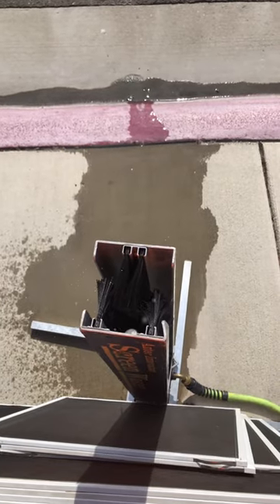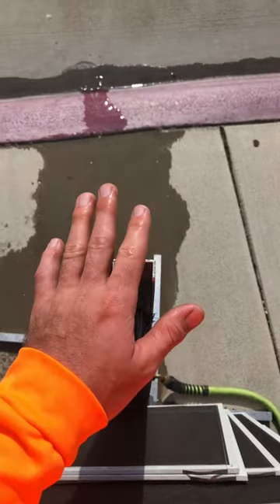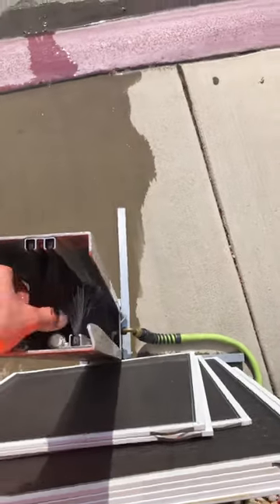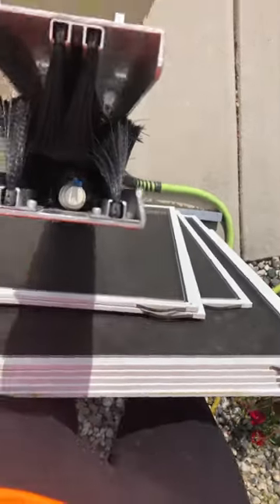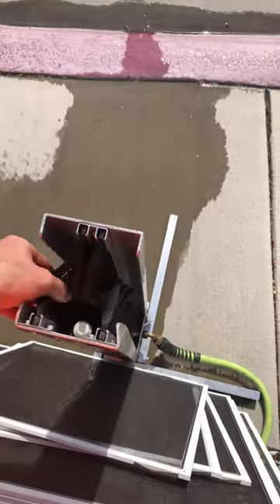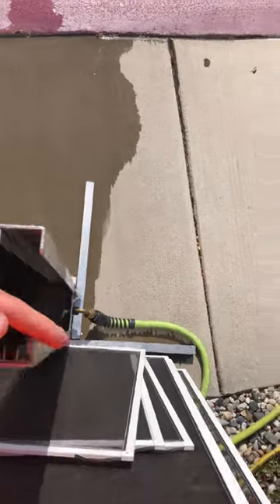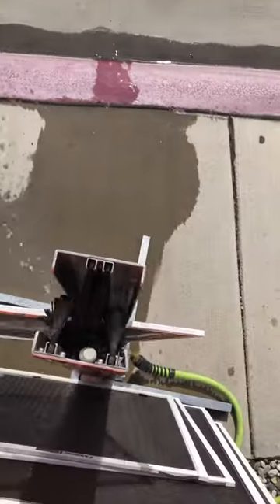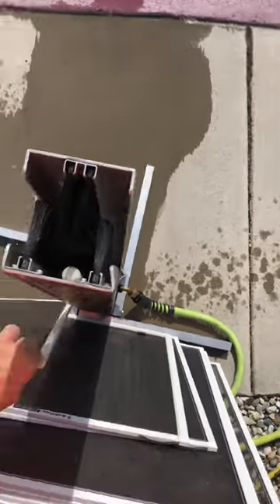How to [Window cleaning- Run hand through window screen cleaning equipment before screens]